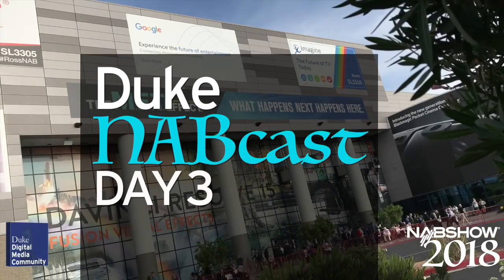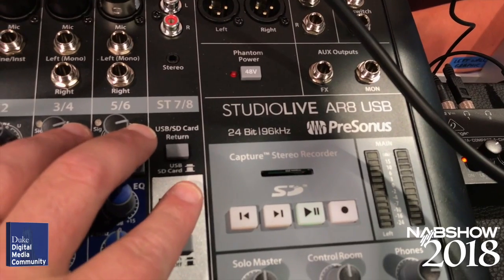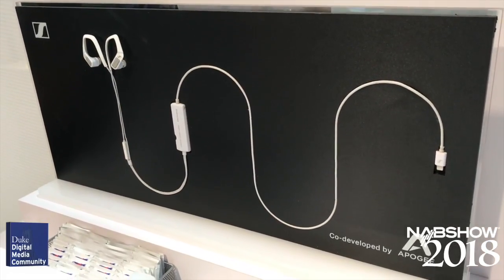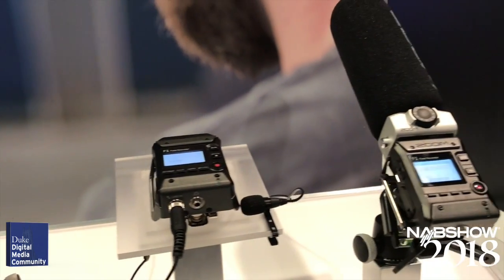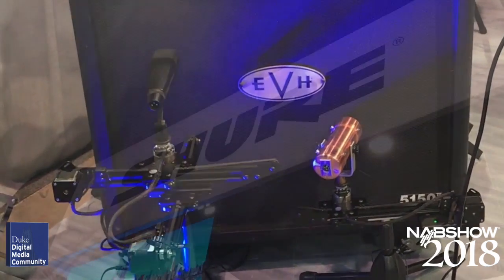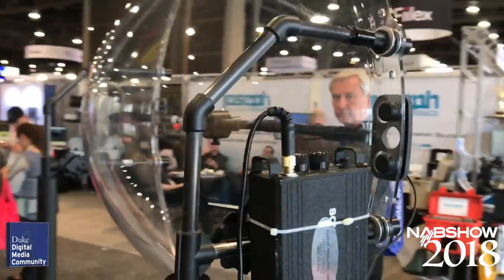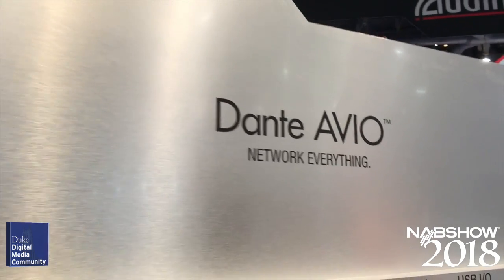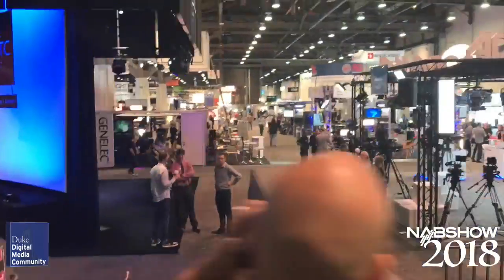Duke Digital Media Community 2018 NABCast - Day 3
Highlights from the 2018 National Association of Broadcasters Convention in Las Vegas